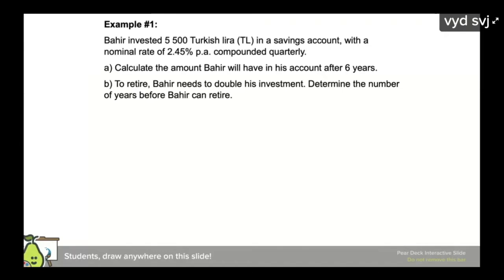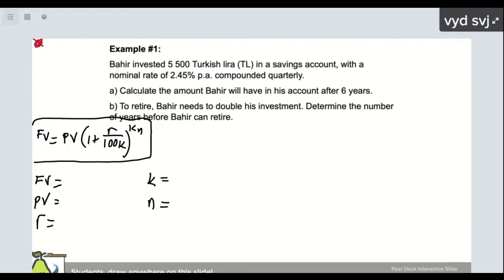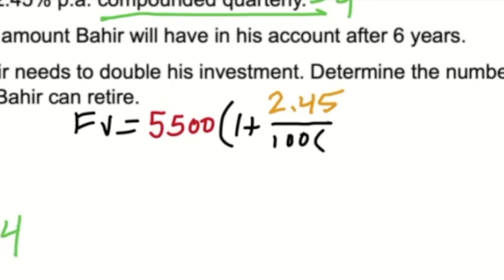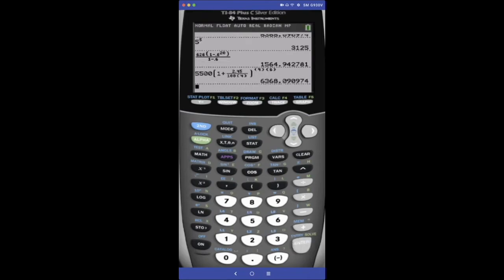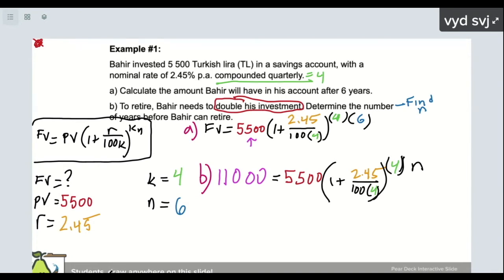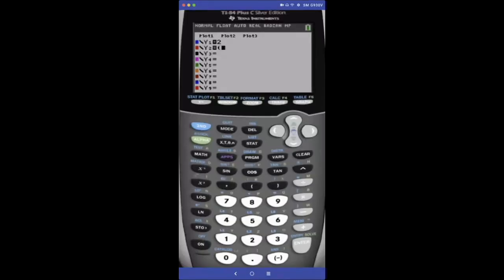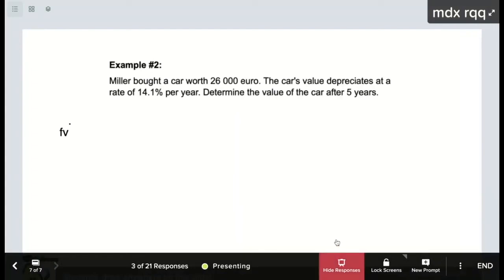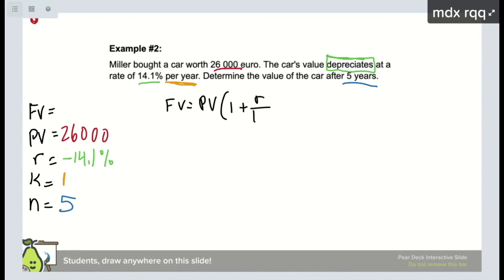Example Interest Problems with calculator